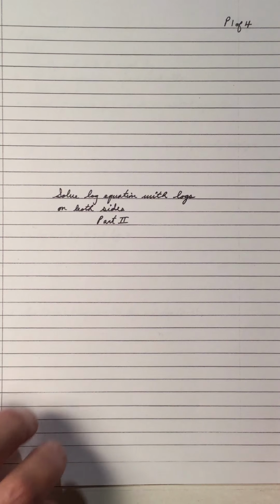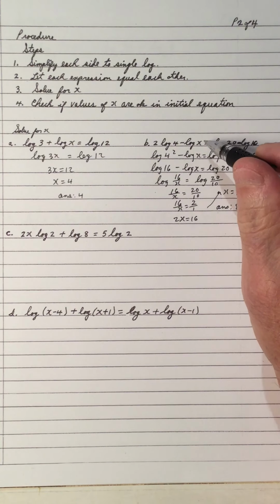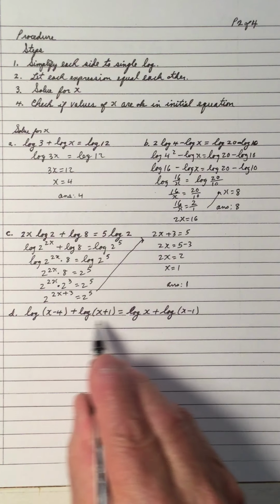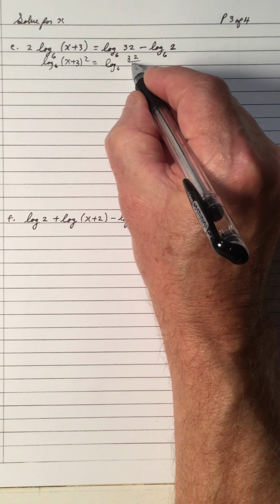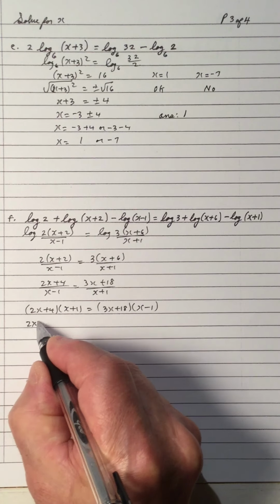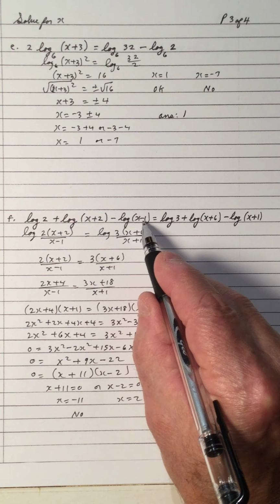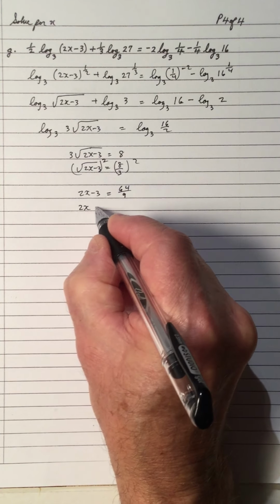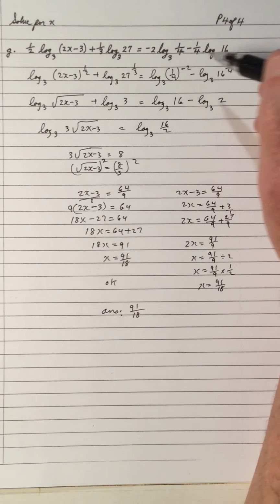Solve Log Equation with Logs on Both Sides - Part II